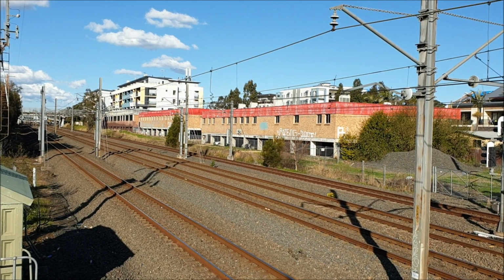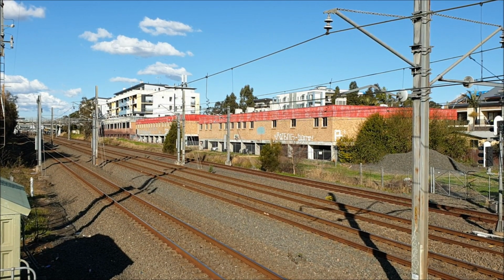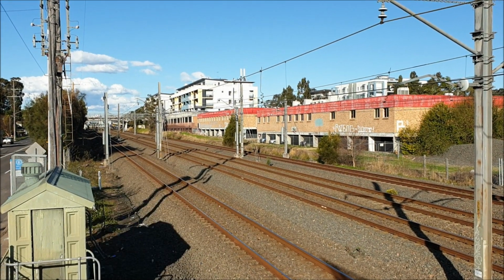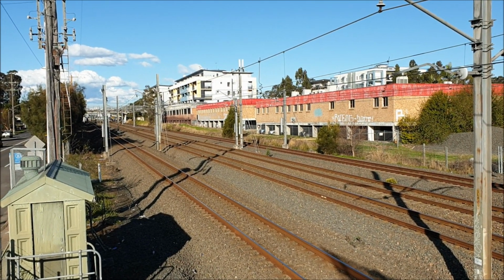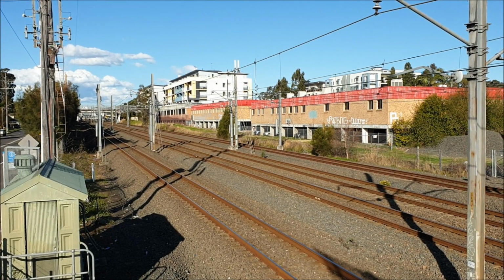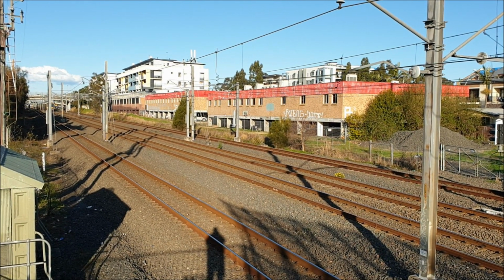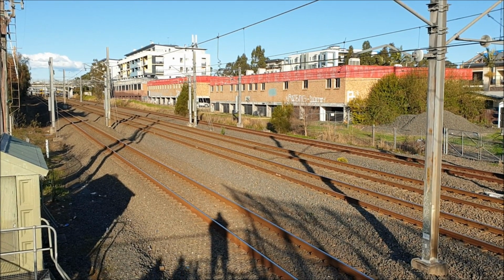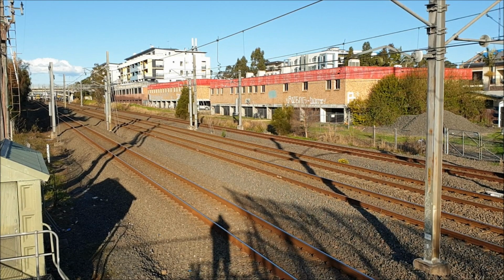Paul's Train Vlog 1260: Mount Druitt Trainspotting Part 5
Vlog 1260

Mount Druitt Trainspotting Part 5